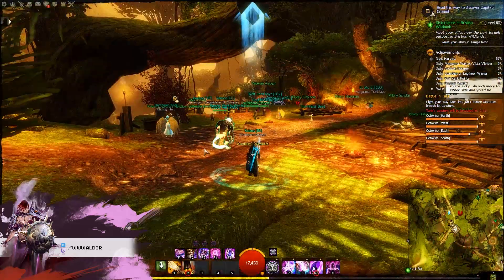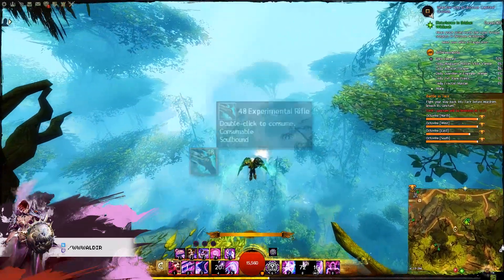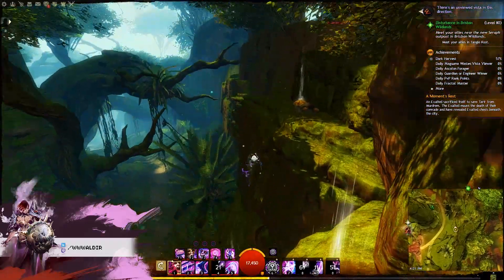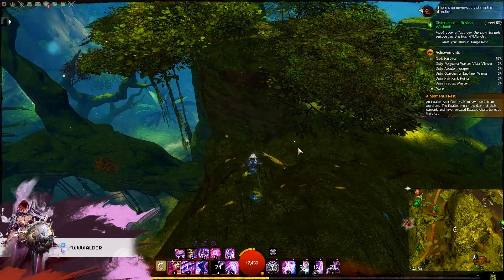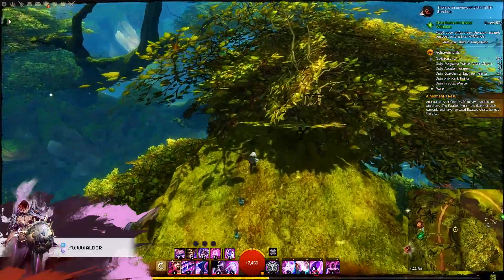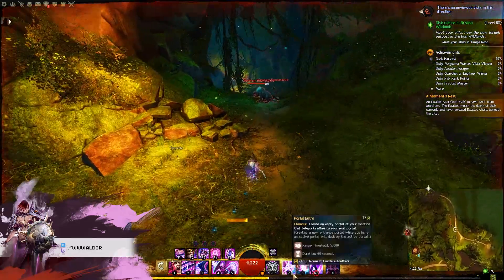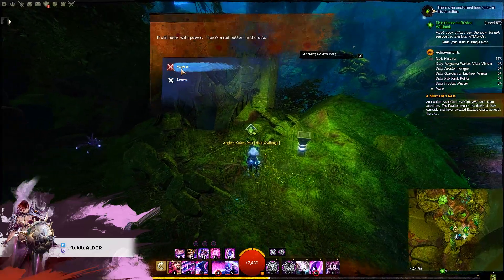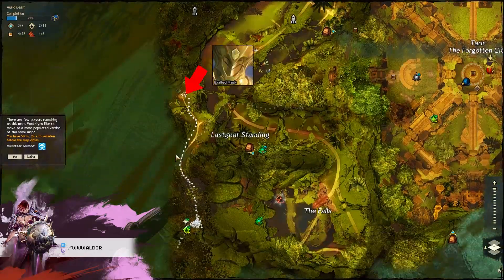(Nerfed) Auric Basin » Ancient Golem Part Hero Point (No Ley-Line Gliding)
This is a way to skip having to wait until you unlock Ley-line Gliding in order to acquire the Ancient Golem Part Hero Point in Auric Basin using two different methods, enjoy!

❚ ➤ This channel is Supported by:
✯ ArenaNet.